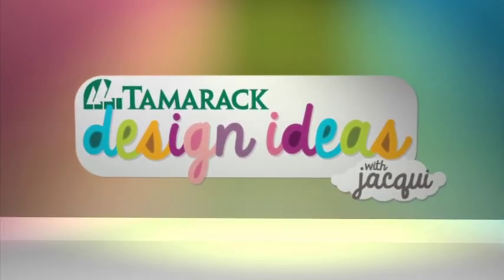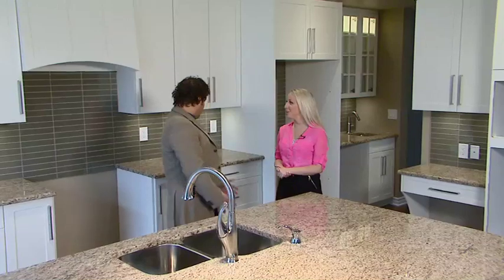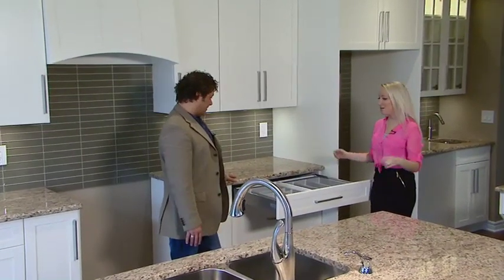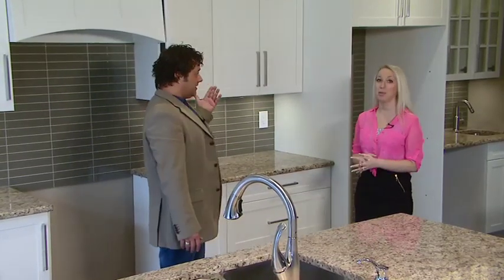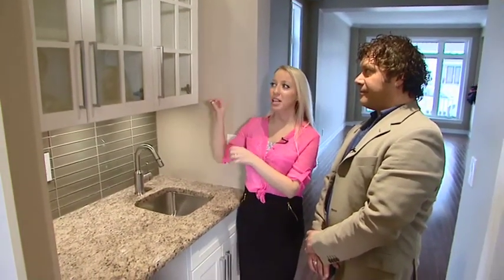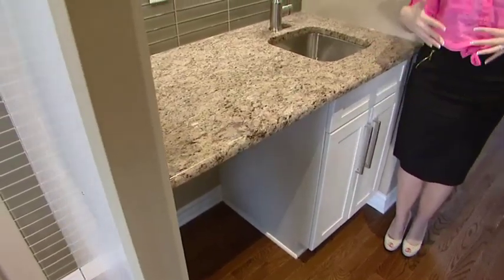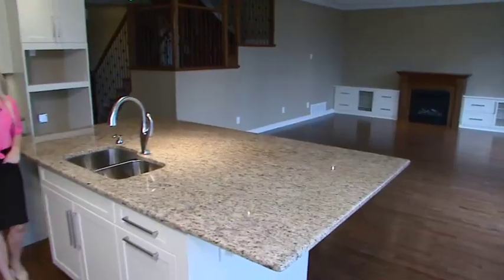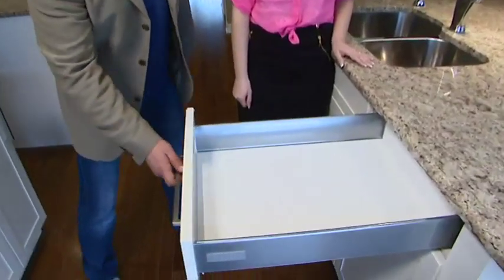Tamarack Homes Design Ideas with Jacqui #12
Jacqui Collier hosts this episode of Design Ideas from a beautiful new home for sale in Greenwood Park West, Kingston- an Oxford which is fully finished and ready for a family to move in!  To visit this home in person, please visit our Greenwood Park West model homes at 1399 Waterside Way